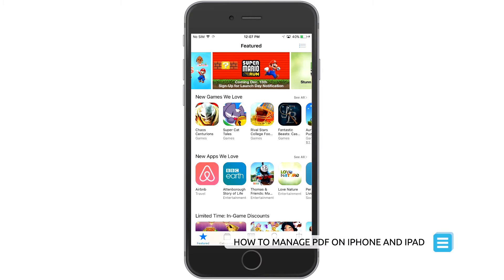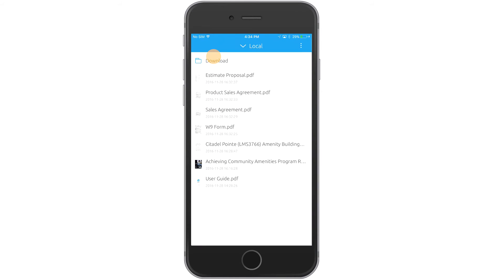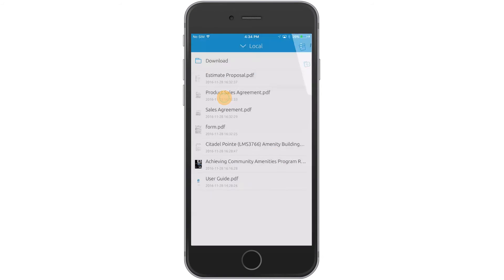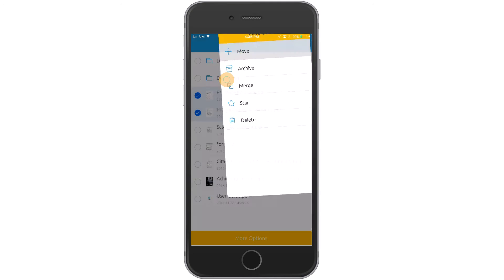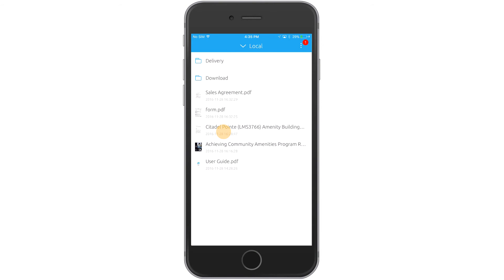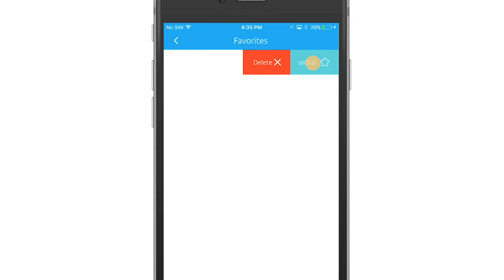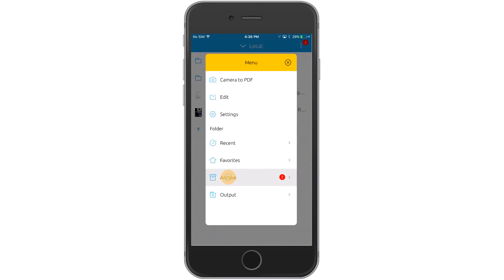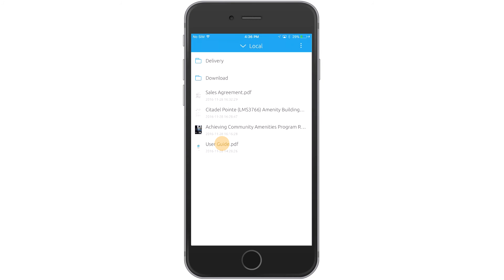How to Manage PDF on iPhone and iPad